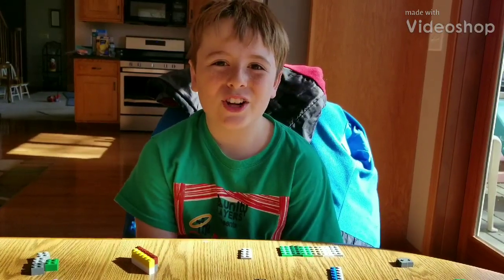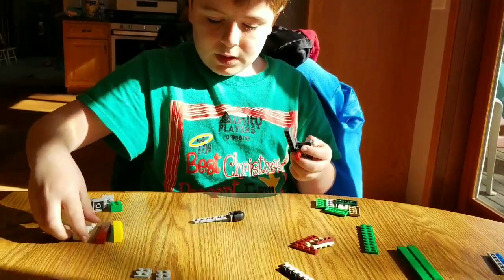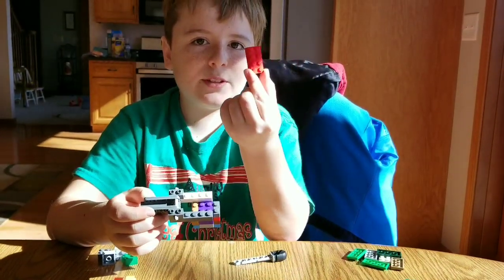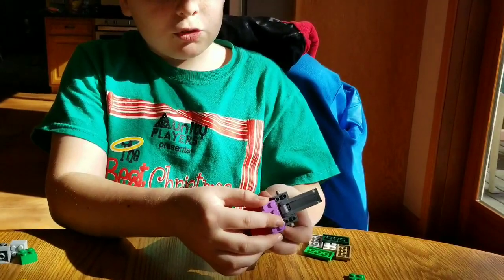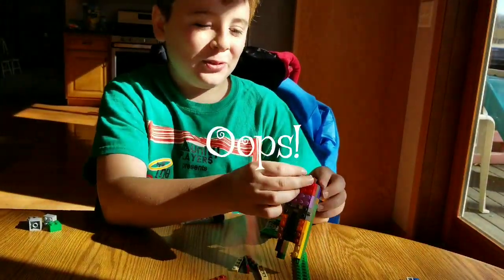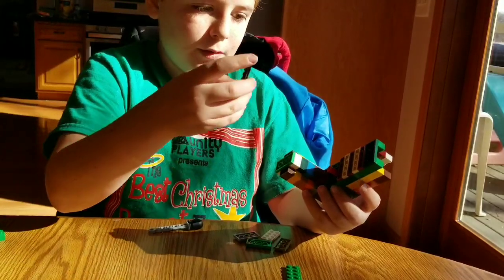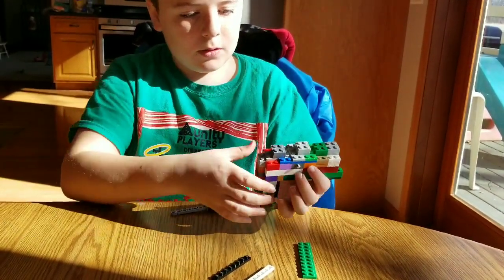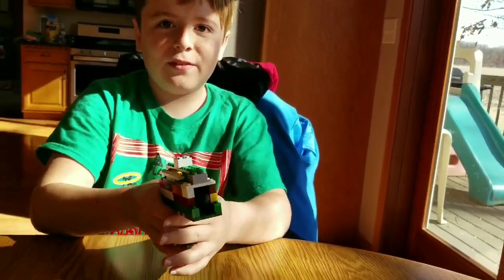Lego Gun (It works!)